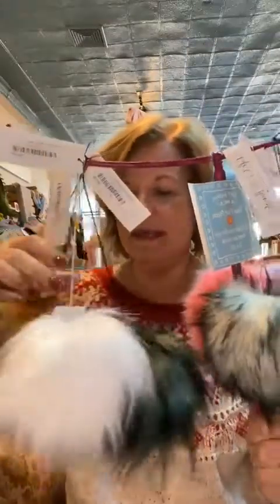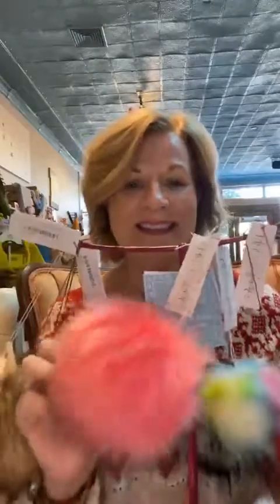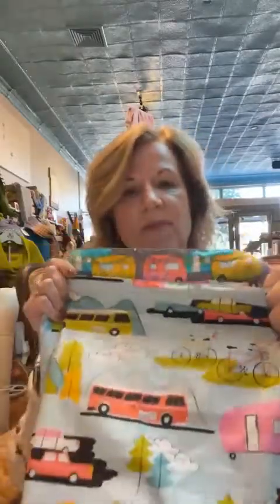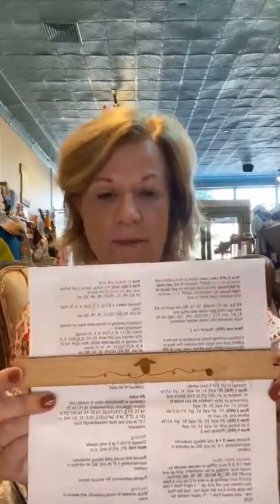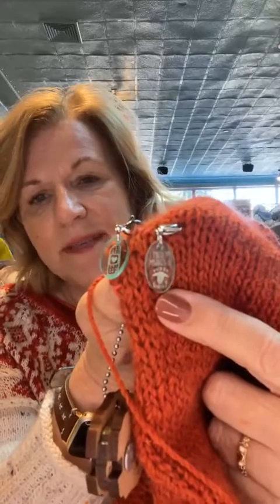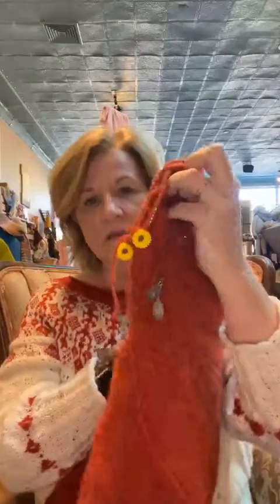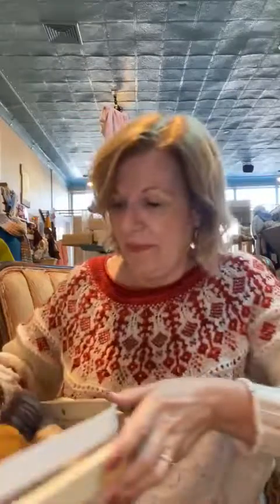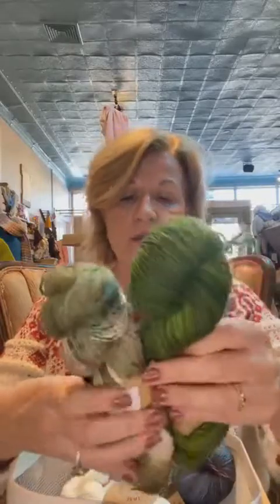We’re feeling fall + giddy = colorful fun 🌈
ep. 10.1.22
We’re doing OK down here, but our friends in South Florida aren’t so lucky – we’re donating a portion of our sales this weekend to the Red Cross: Hurricane Ian

Erika brought us more National Parks Tempestry Project books

New Faux Fur Poms!

New Drawstring Bags
 Donna from Alabama

New tools from Katrinkles
 Placeholder
 Row counter
 Mistake markers

I’m wearing Black Thorn and we have yarn in this and more colors back in stock